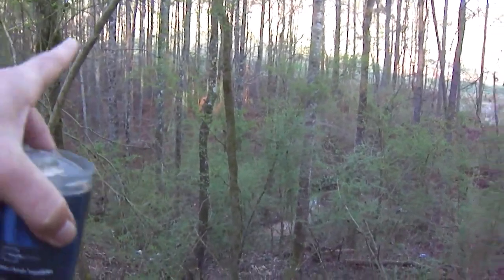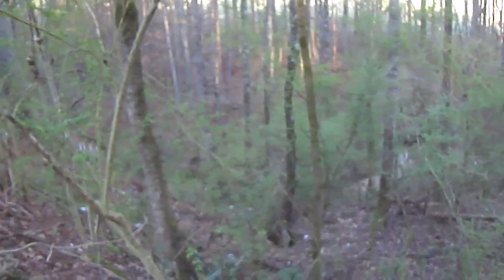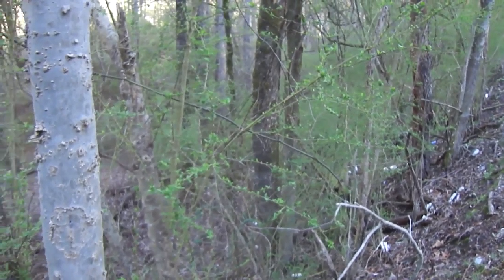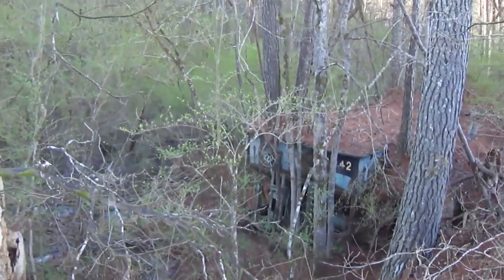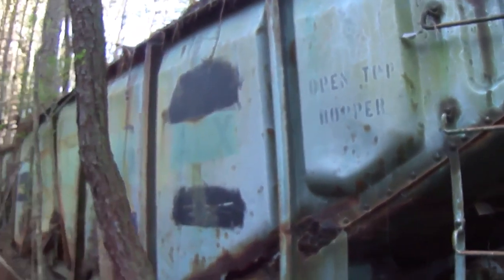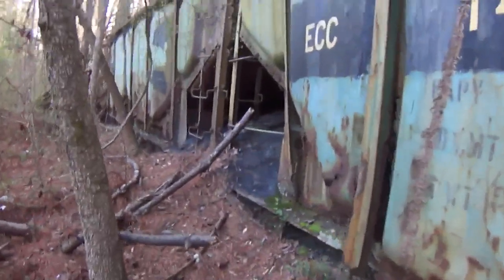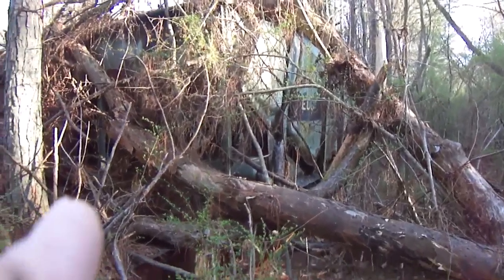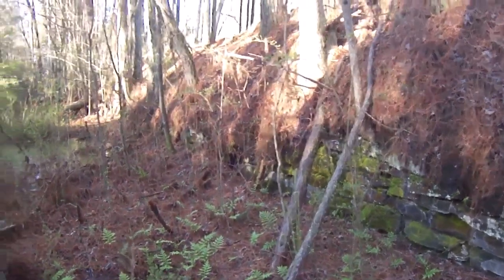Historic Empire Coal Mines-Then And Now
The Empire Coal Mines Were Located In Walker County, Alabama